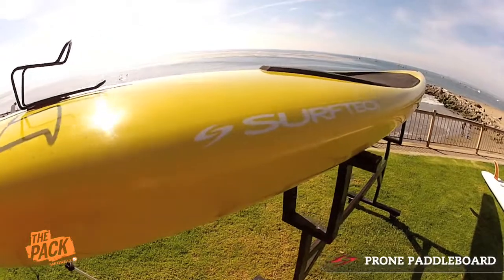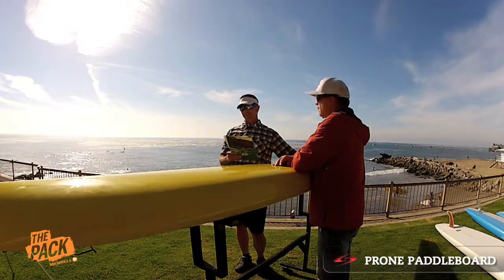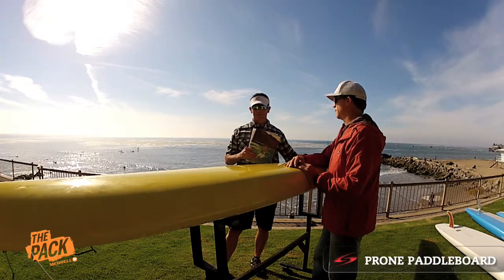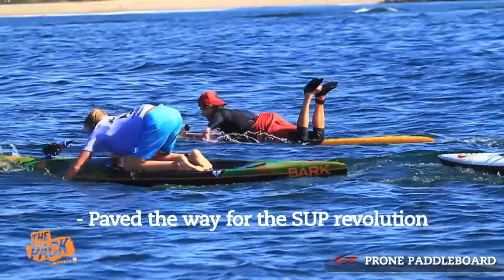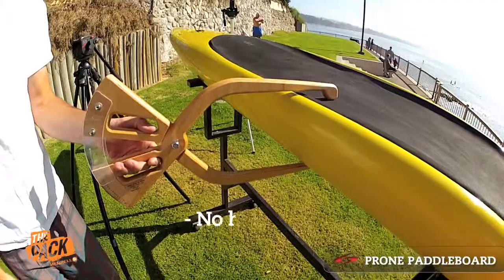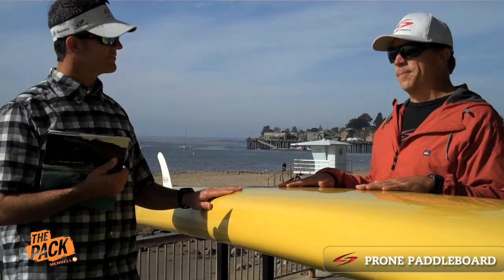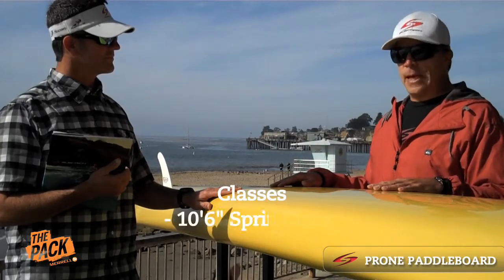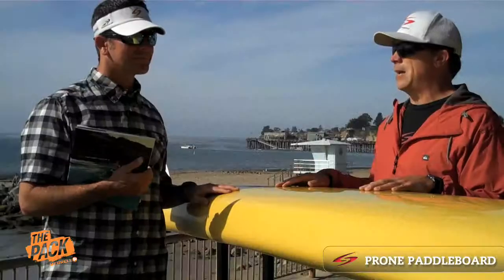Traditional (prone) Paddleboarads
Prone paddling is the purest of all paddle sports and has been around since the 1920's. Lifeguards are trained to paddle and compete on prone paddleboards. This video covers the features of a prone paddleboard.